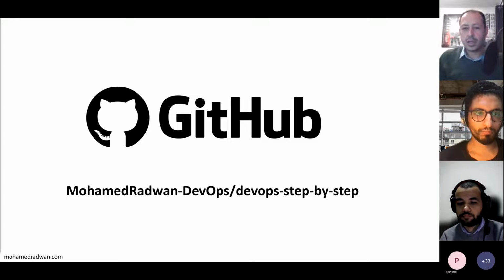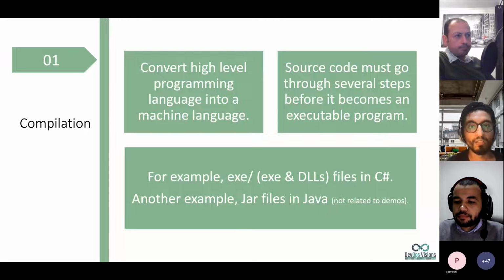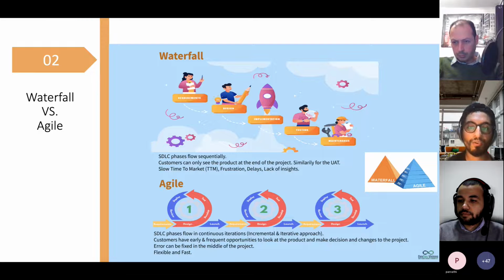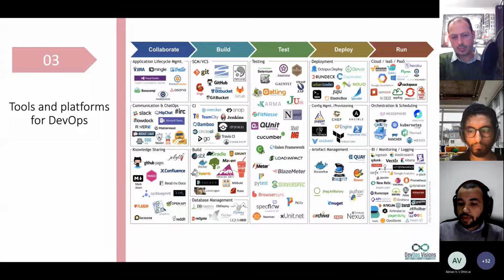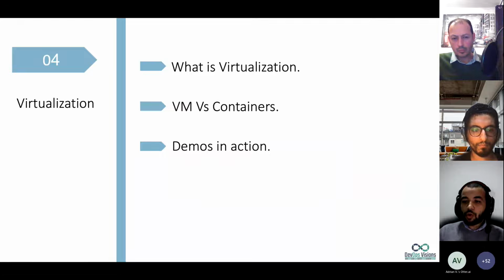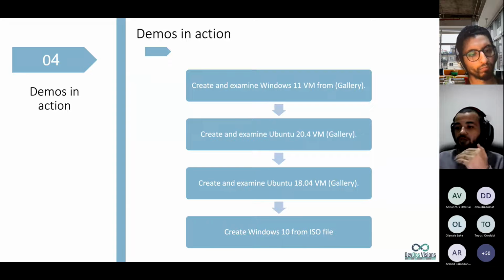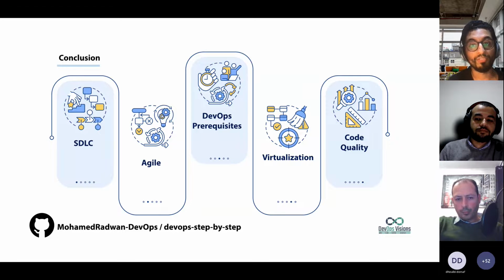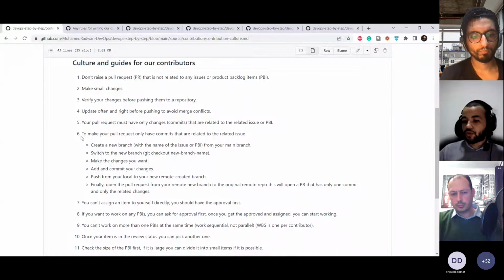DevOps Course Community Edition Session (1) [English]